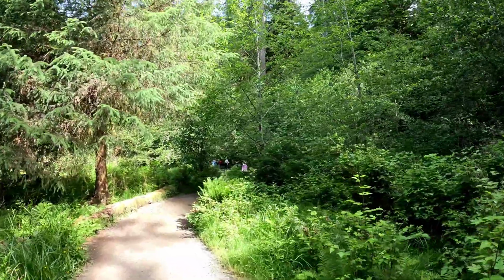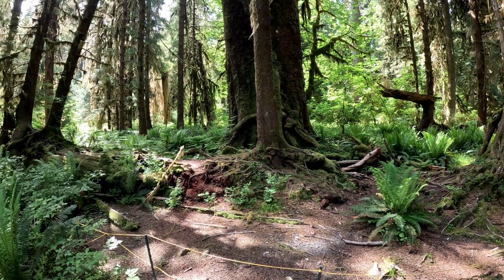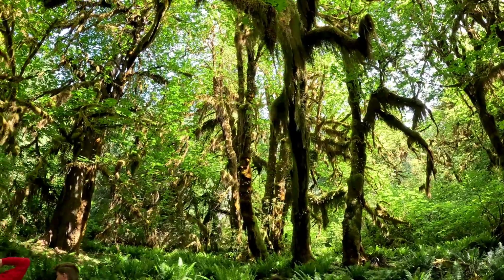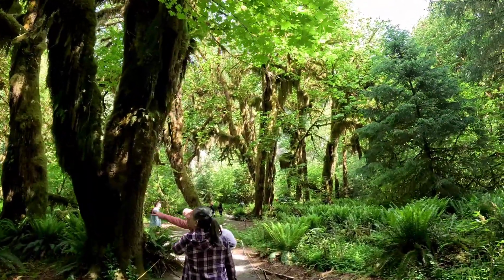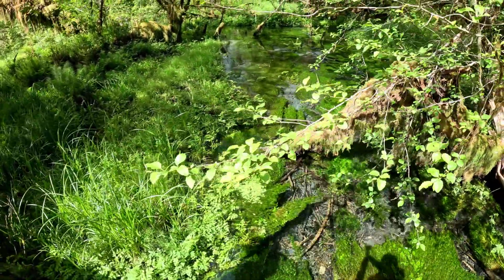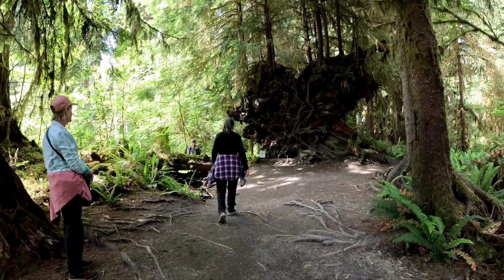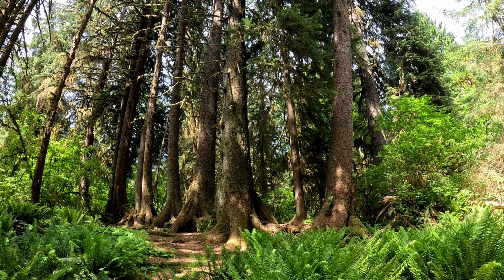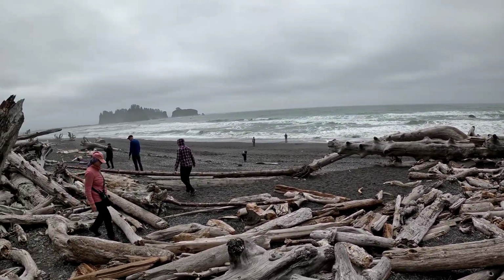Hoh rain forest, Hall of mosses, Rialto beach, Forks, La Push